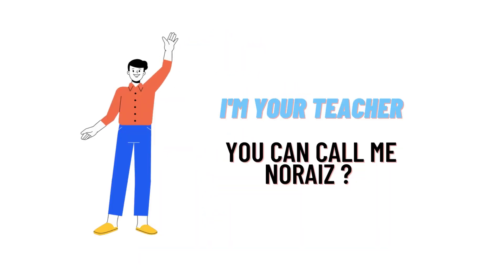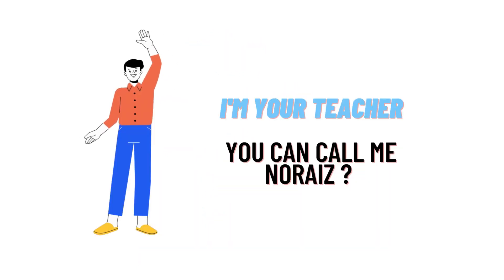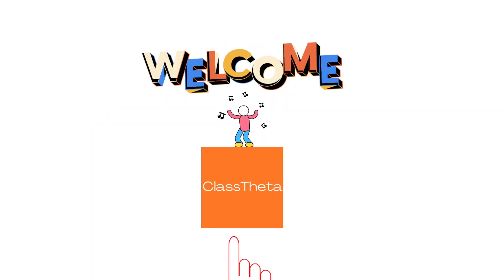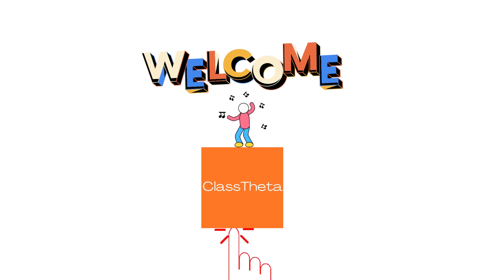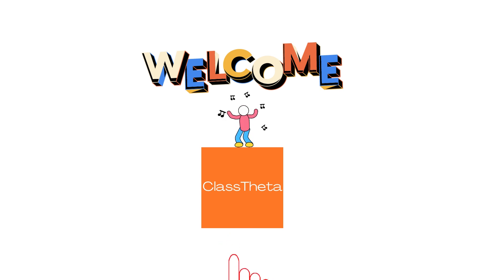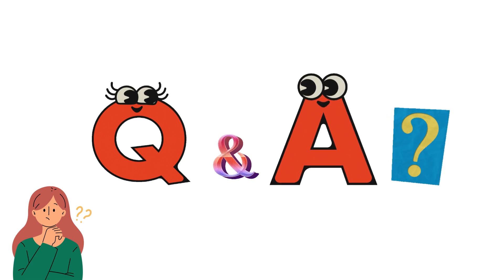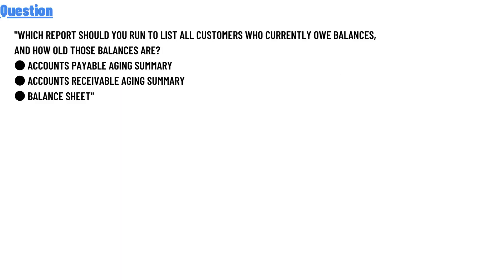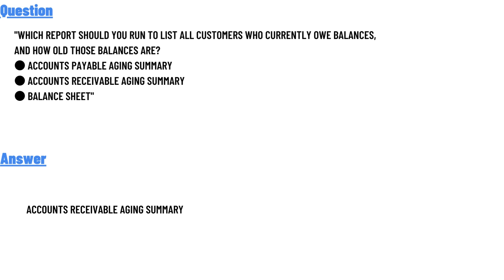Which report should you run to list all customers who currently owe balances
Which report should you run to list all customers who currently owe balances, and how old those balances are?
● Accounts Payable Aging Summary
● Accounts Receivable Aging Summary
● Balance Sheet"